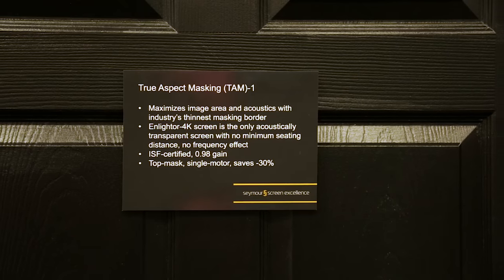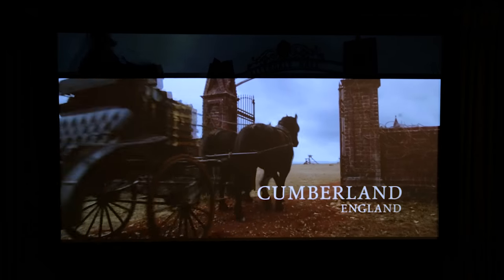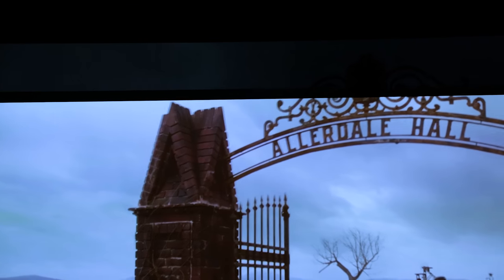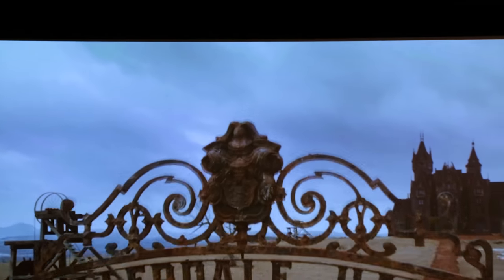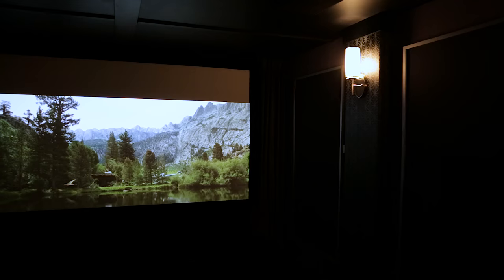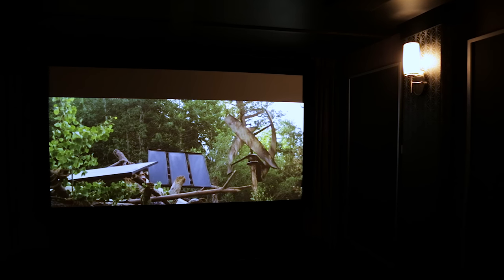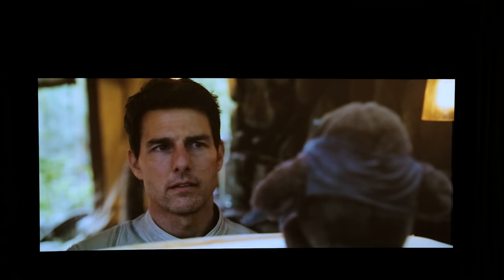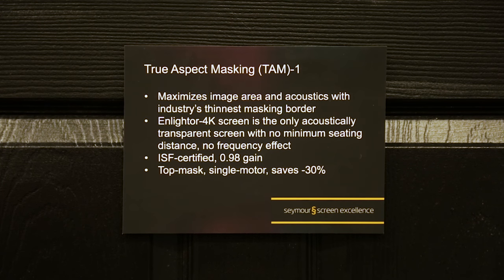Seymour-Screen Excellence TAM-1 Motorized Masking System at CEDIA 2016